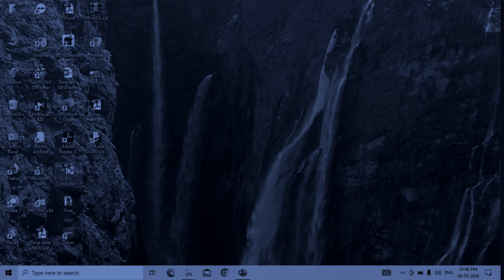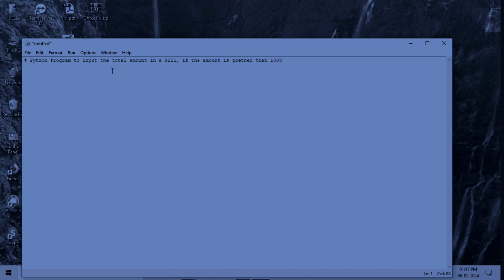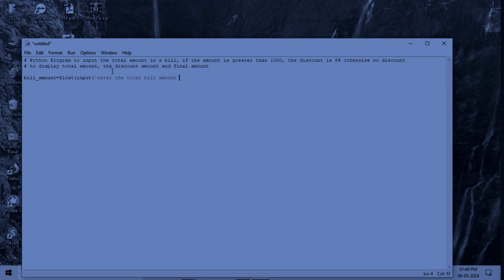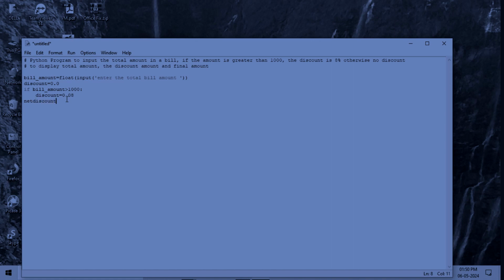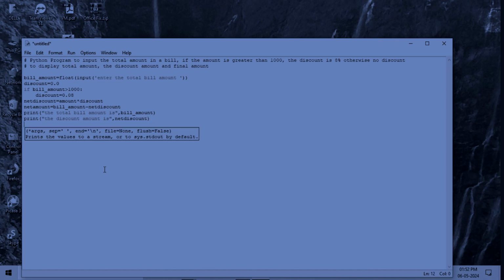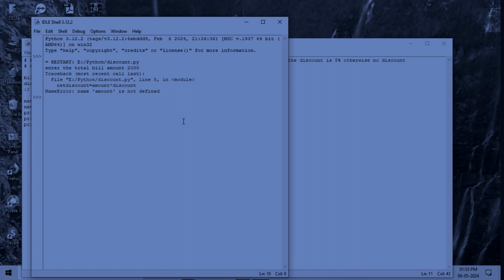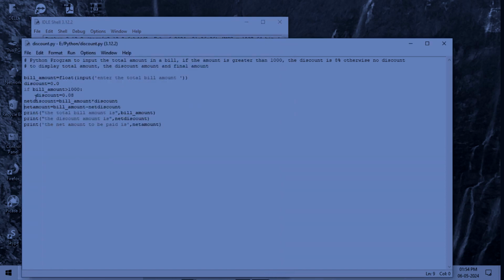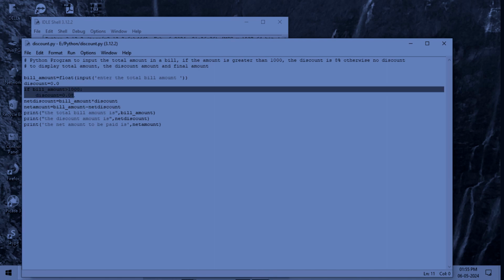Python Program to Compute bill amount to be paid based on the discount using IF statement.